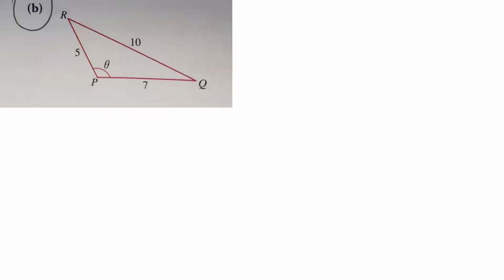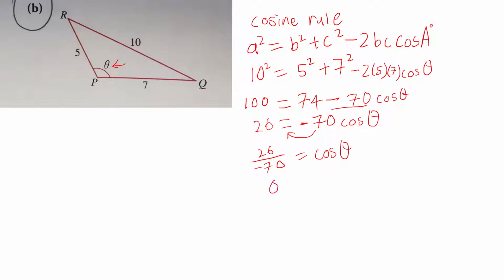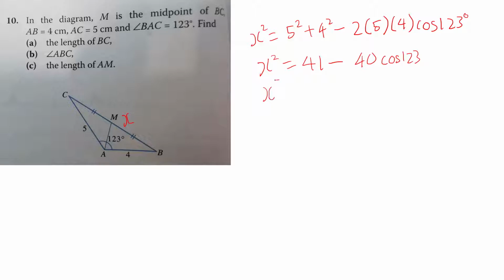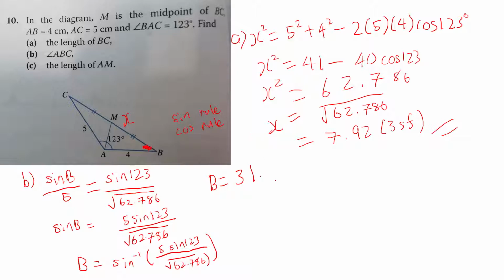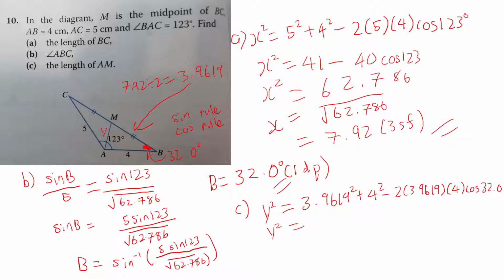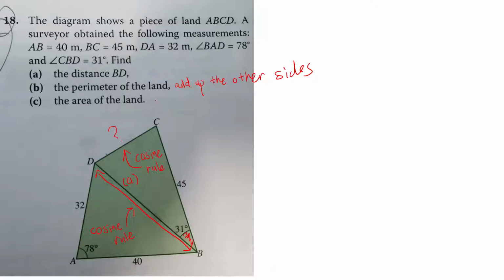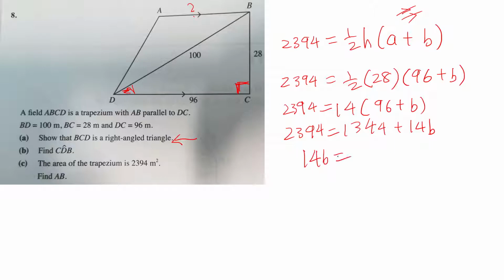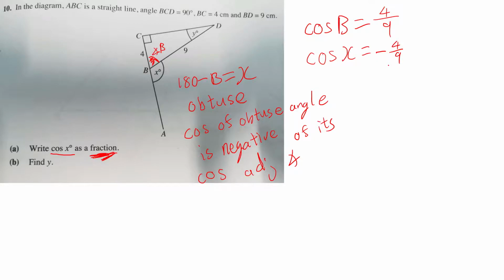Ex7 4 and Trigo Tys paper 1